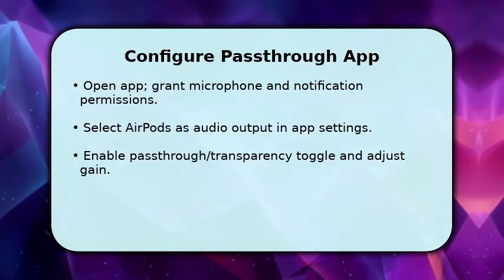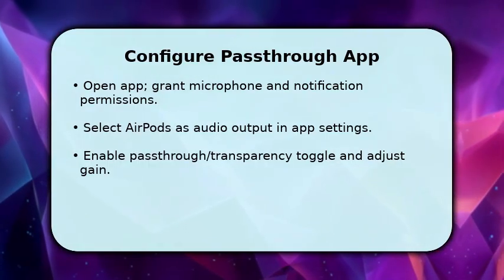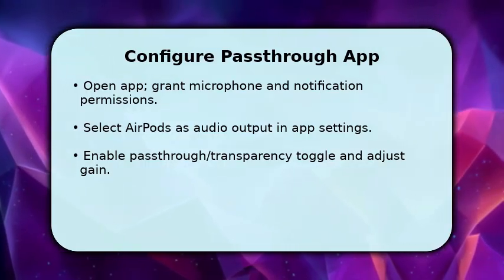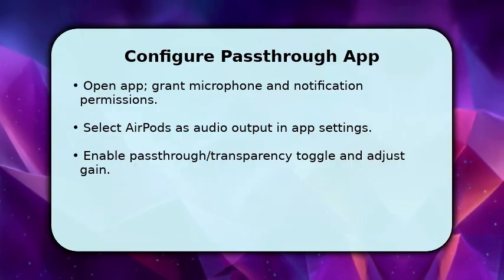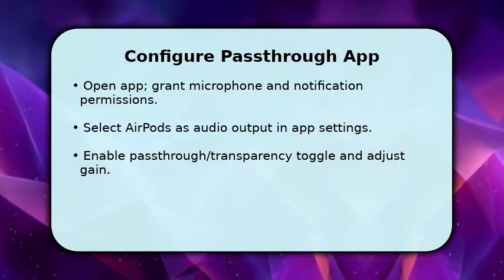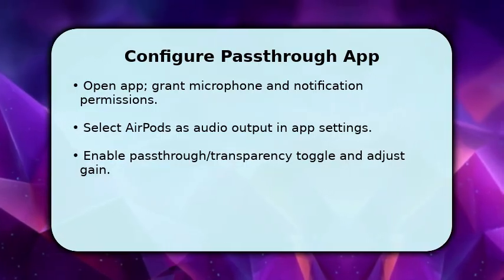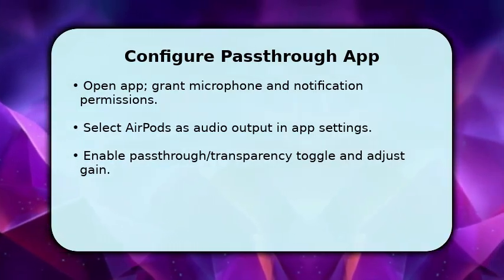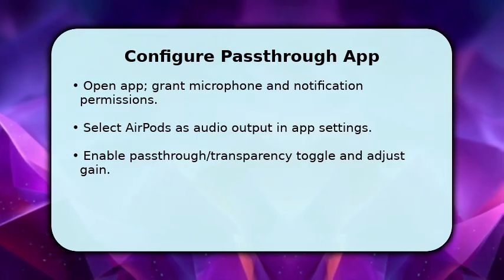How to Turn on Transparency Mode on Airpods Android (only Way)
Discover the exclusive method to enable transparency mode on your AirPods when using an Android device. This step-by-step guide is tailored for those seeking a unique way to interact with their accessories.

transparency mode, AirPods, Android compatibility, enable transparency, accessory interaction